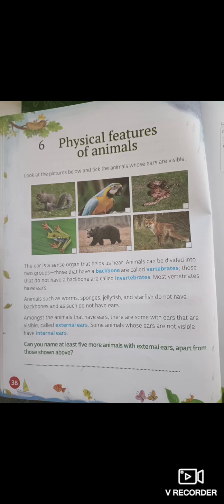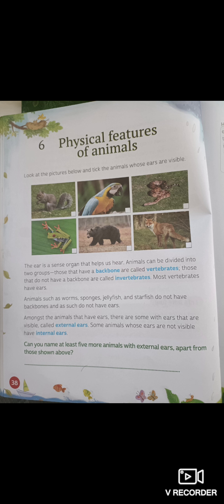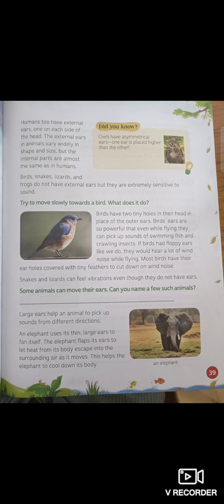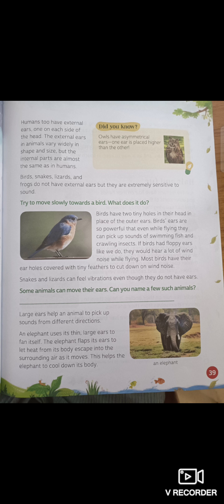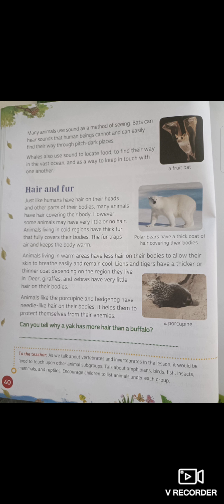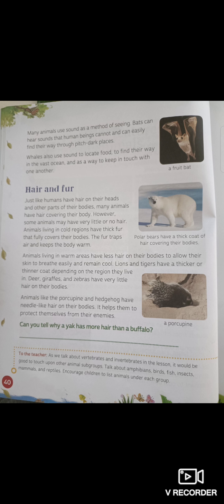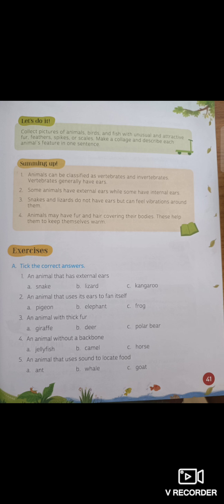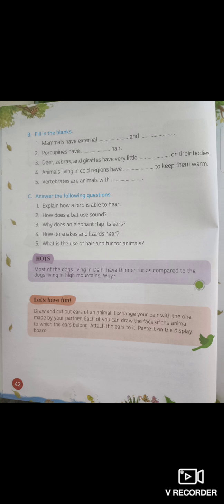CLASS 4 | ENVIRONMENTAL STUDIES | LESSON 6: PHYSICAL FEATURES OF ANIMALS